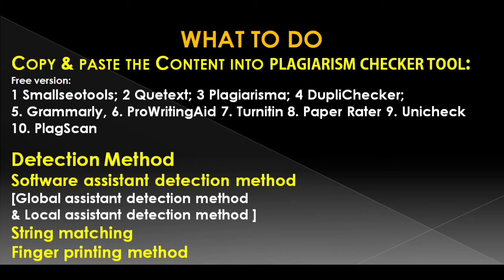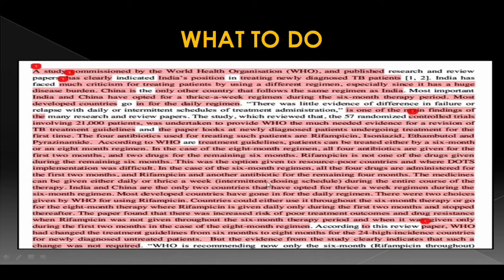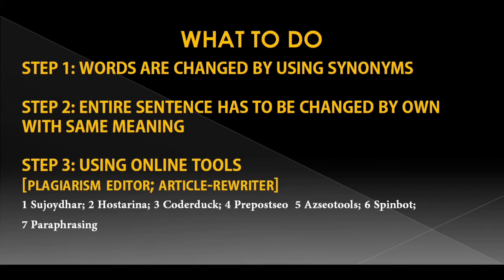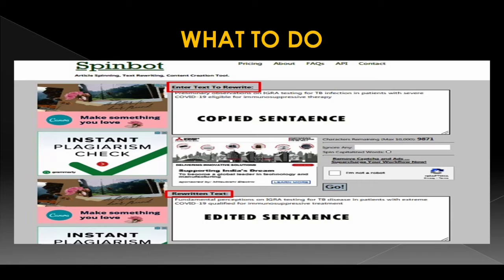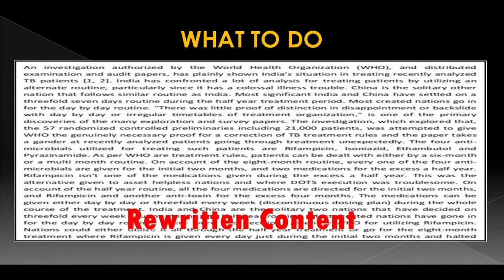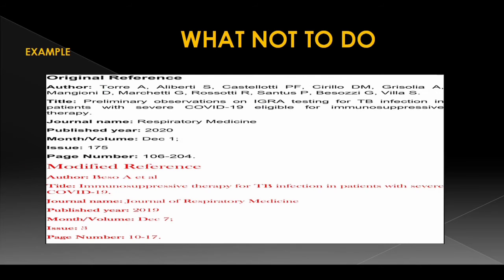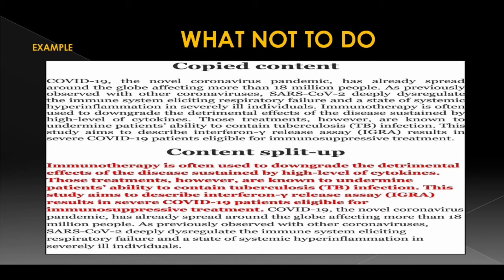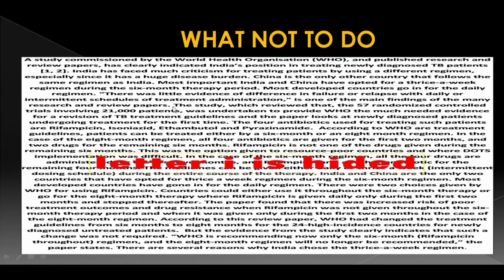PLAGIARISM A STEP BY STEP APPROACH E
PLAGIARISM
PLAGIARISM CHECKER
REWRITTEN